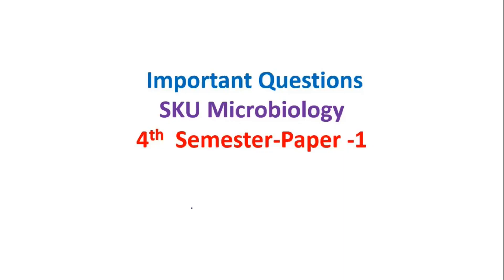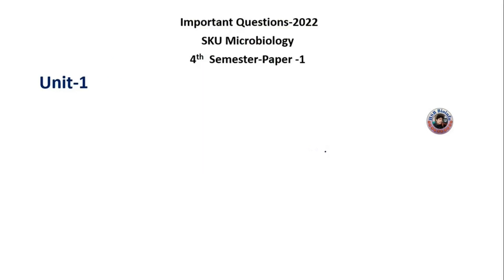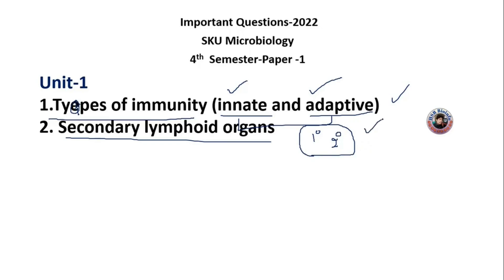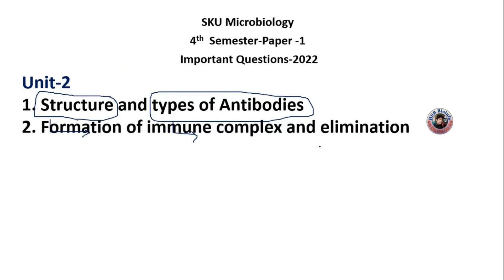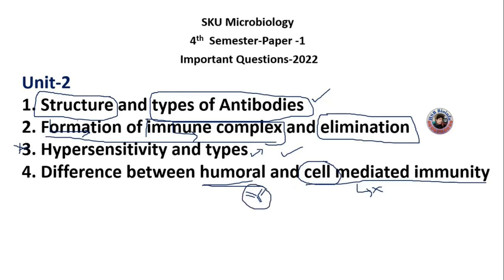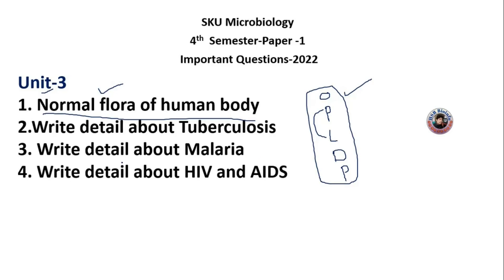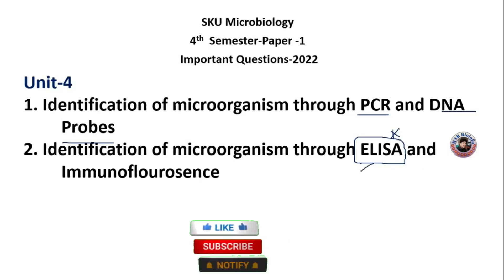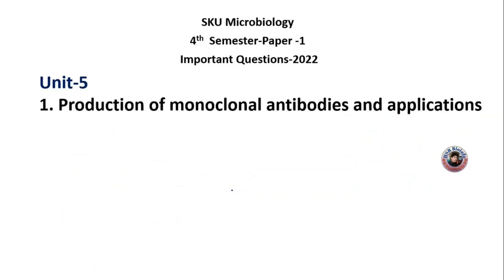Important Questions-B.Sc., Microbiology-4th Semester-Paper 1 | SK Universities-AP | HSR Bioinfo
Telegram Channel: HSR Bioinfo and 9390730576
Important Questions-B.Sc., Microbiology-1st Semester- SK University